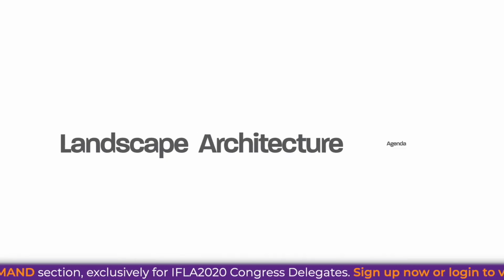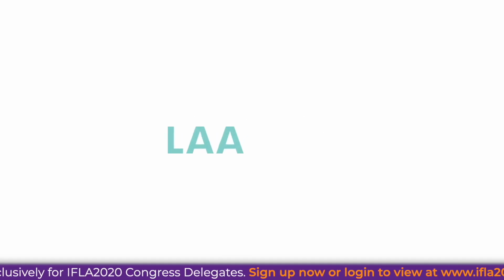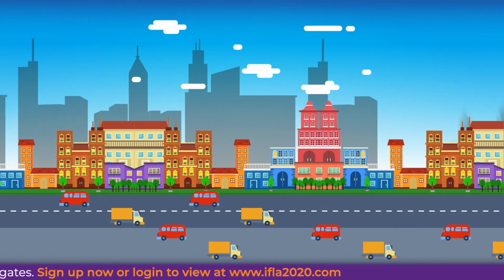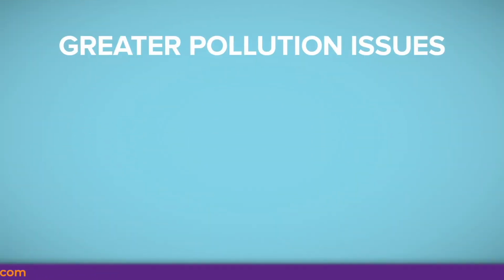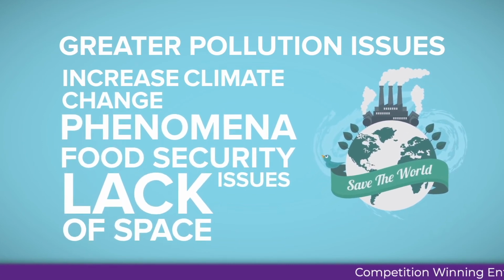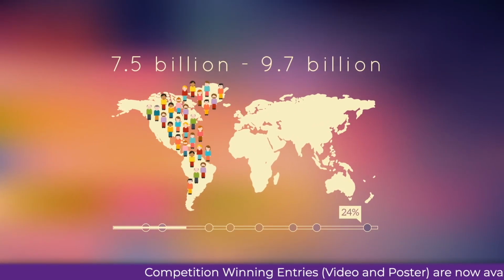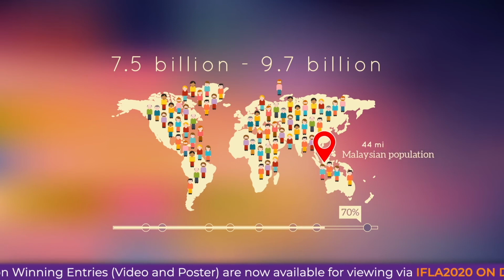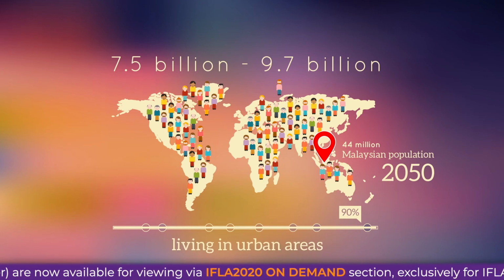IFLA2020 International Student Design Competition Winner Announcement